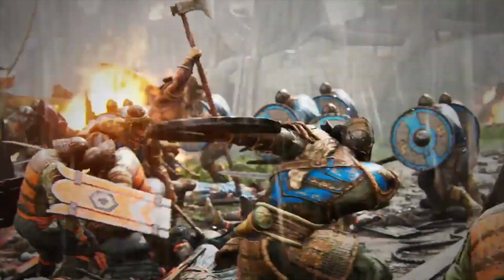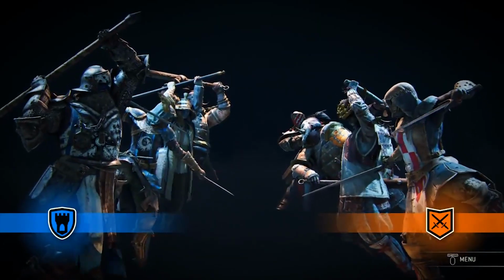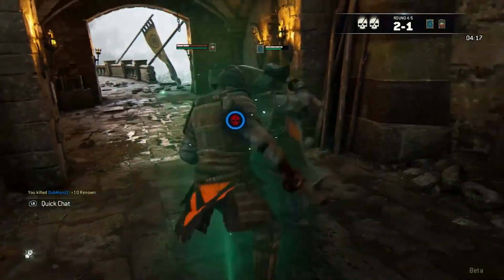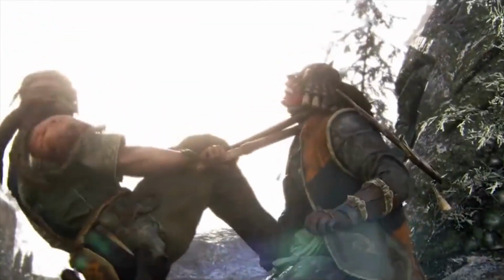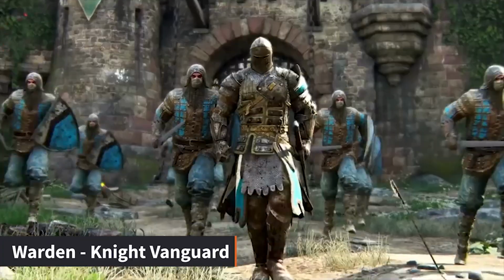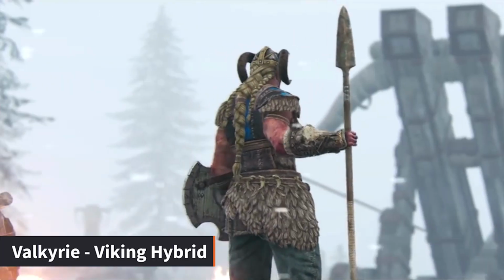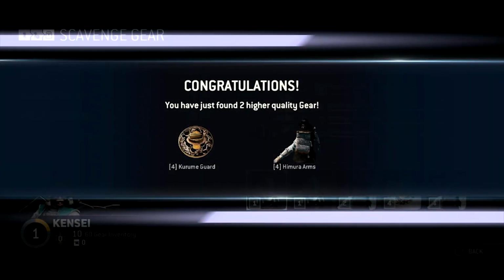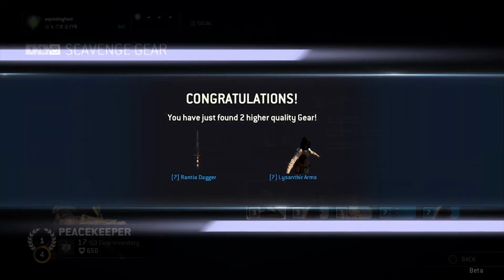For Honor Getting Started Guide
For Honor is a competitive third-person melee fighting game mixing speed, strategy, and team play with visceral close range combat in multiplayer action.